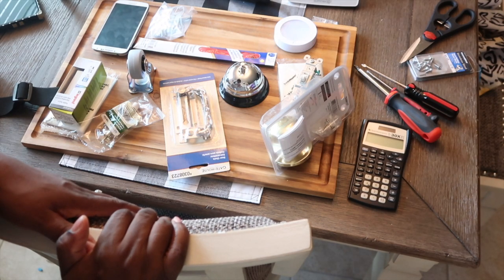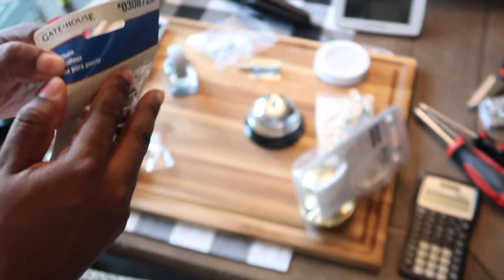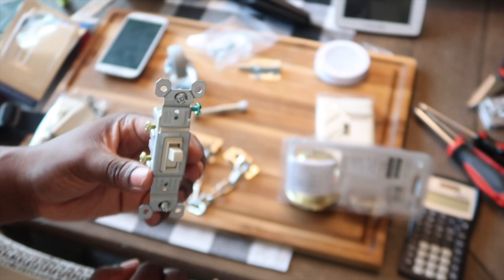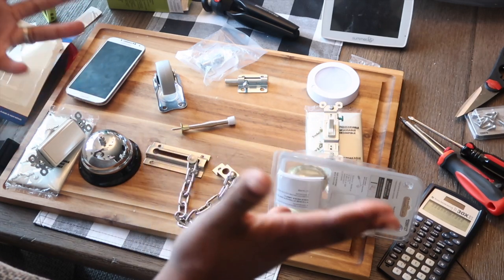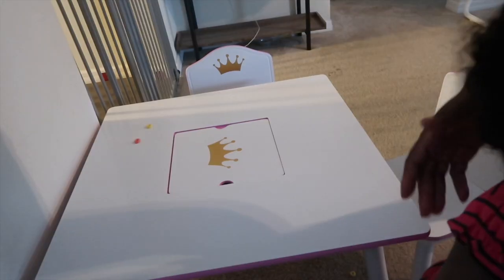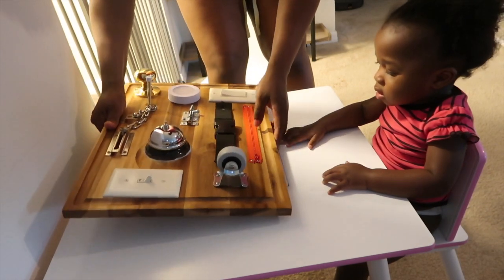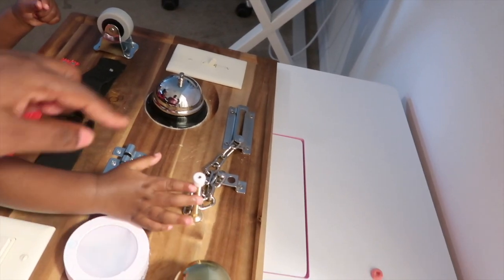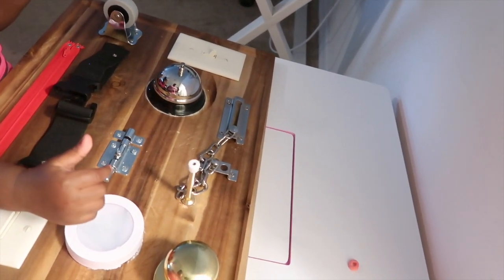1 Year Old Developmental Activities | DIY BUSY BOARD | MOM VLOG